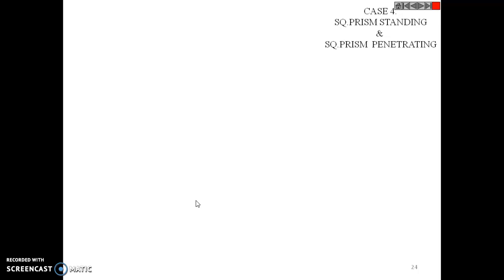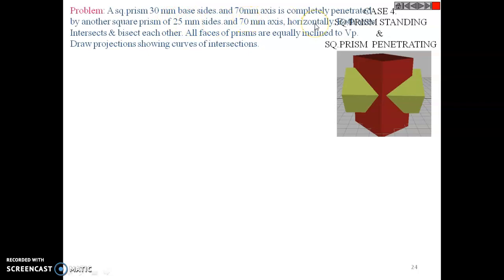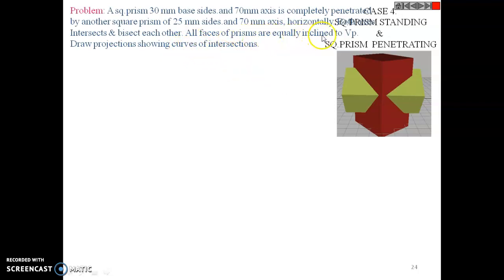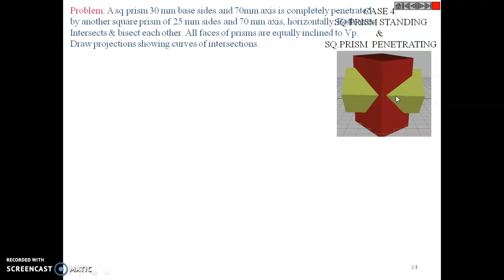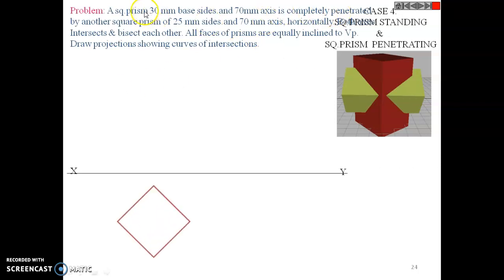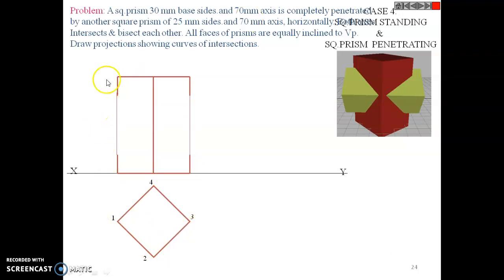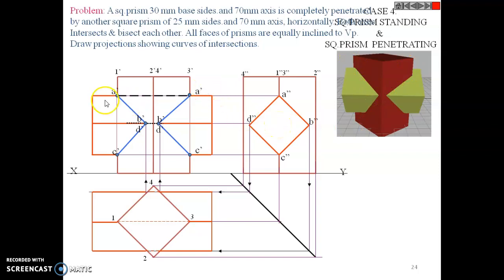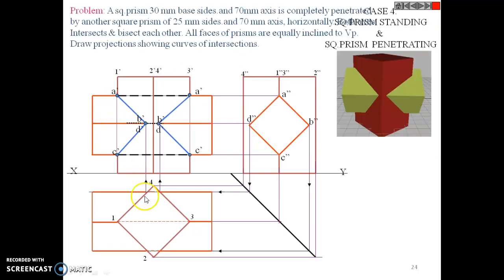INTERSECTION OF SQUARE PRISM vs SQUARE PRISM-ENGINEERING GRAPHICS/DRAWING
INTERSECTION OF SQUARE PRISM vs SQUARE PRISM